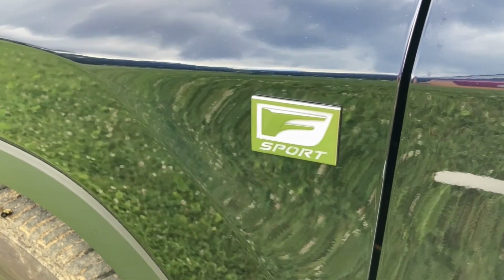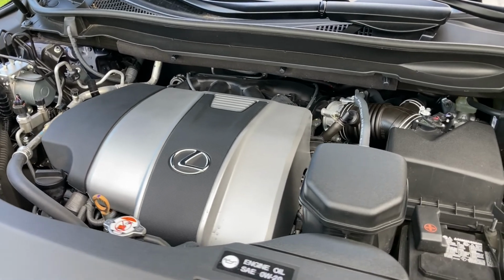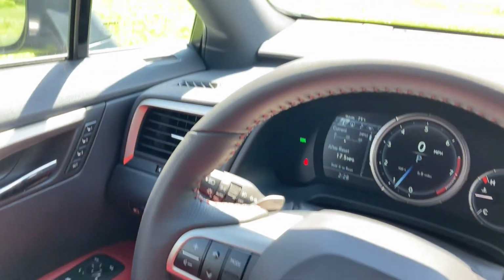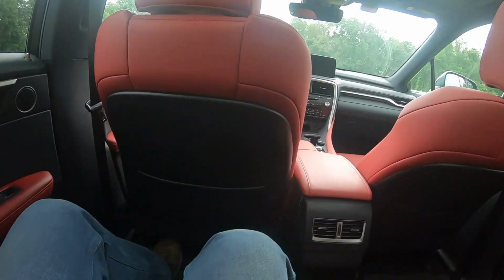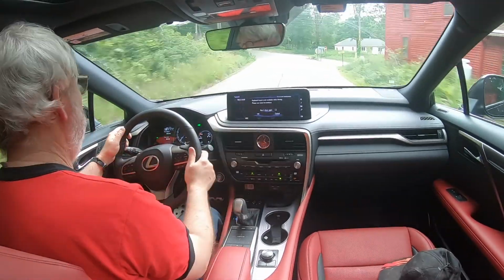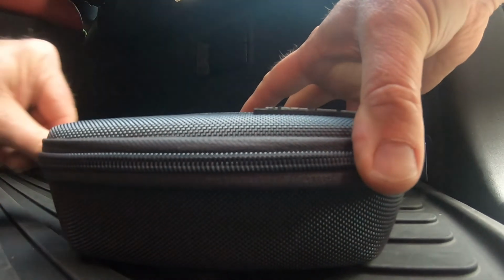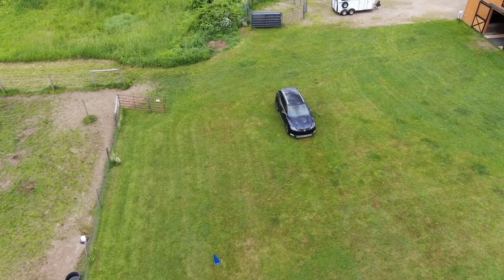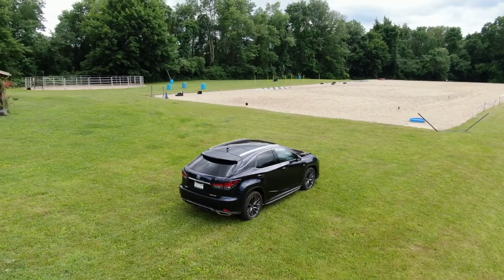'22 Lexus RX350 AWD F-Sport Video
Shot before I really decided to do this channel, it is crude, yes, primitive, yes, even a little grotesque. But there may be items of value innit. This is epecially  significant as an RX because this is your last chance to get a V6 model. Oh, and there is even an obscure Fawlty Towers reference, to give it all legitimacy.